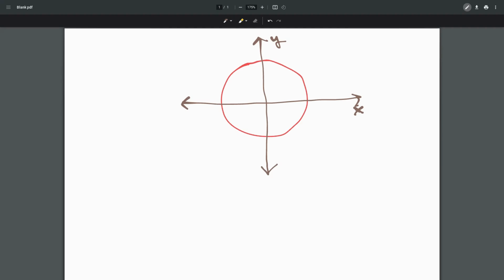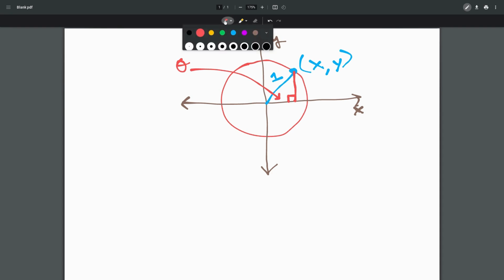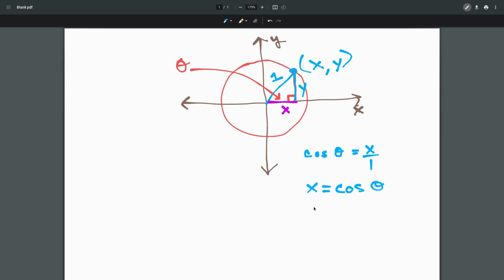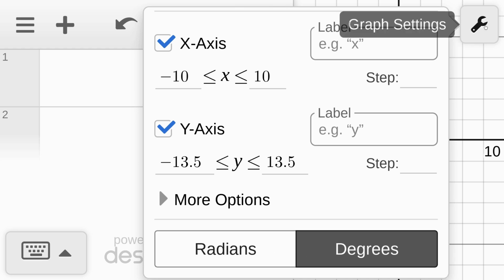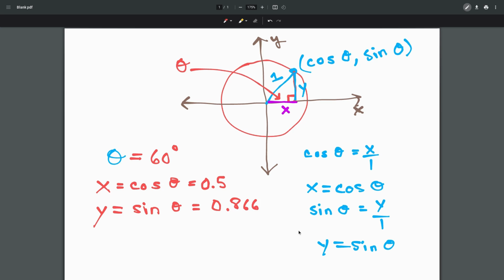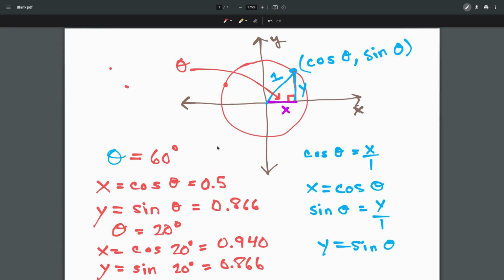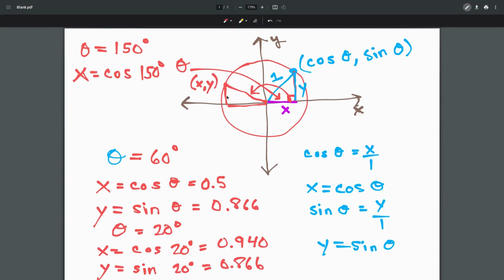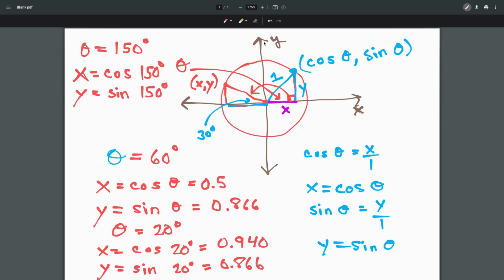An Introduction to the Unit Circle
In this video, I introduce you to  the unit circle and show you how to find the x and y coordinates on the outside of the circle based off of the angle formed by the radius and the x-axis.